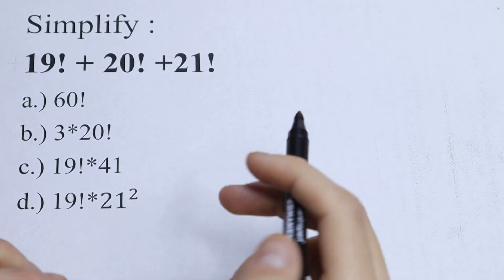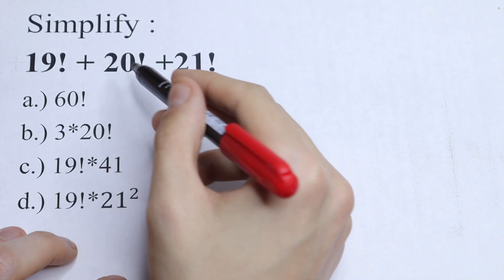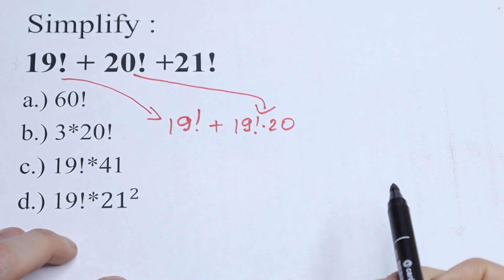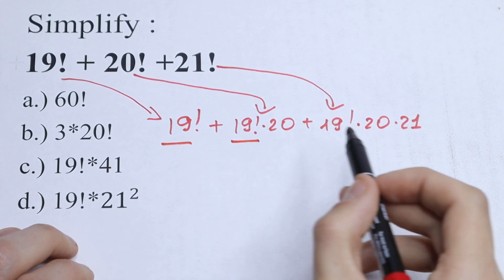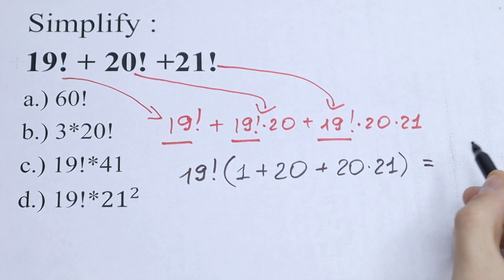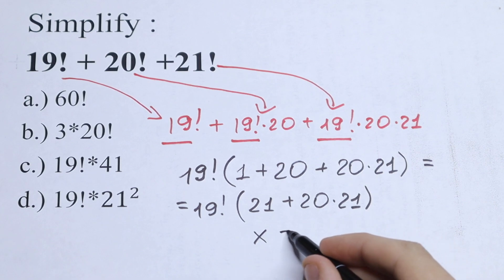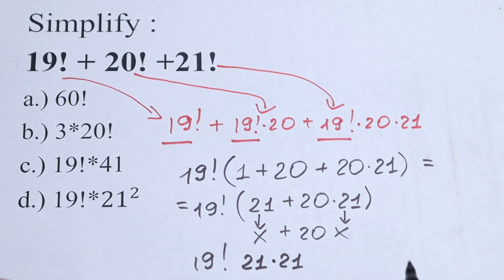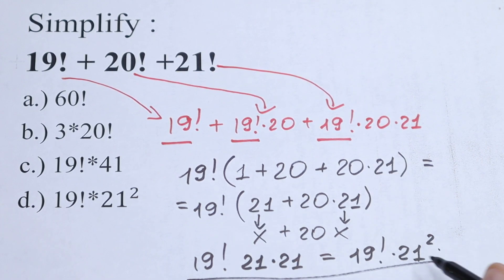90% of Maths Students Make This Mistake